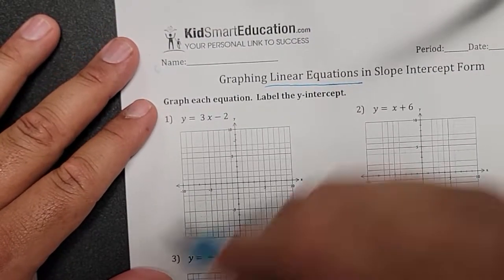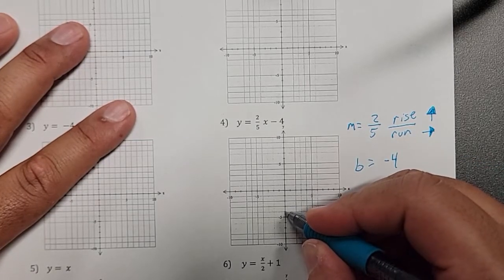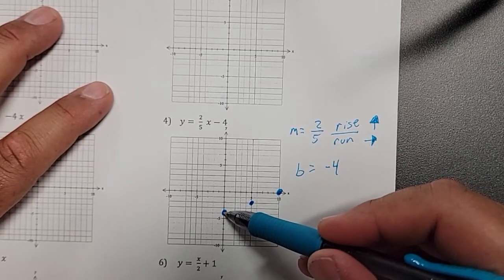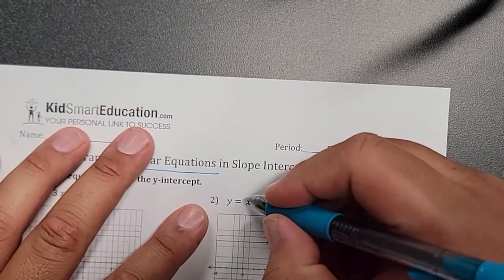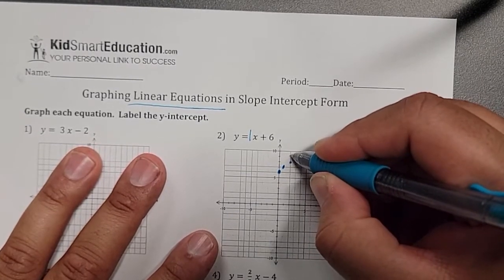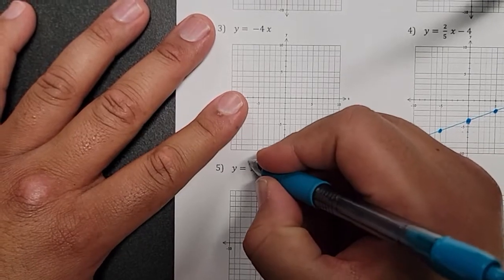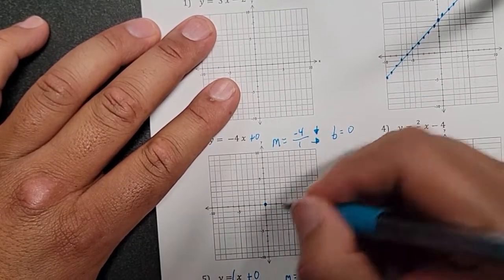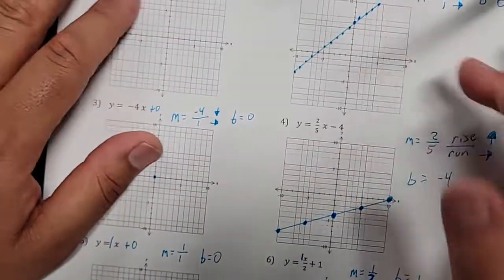Mr. S Algebra 1 class graphing equations (11/14/22)